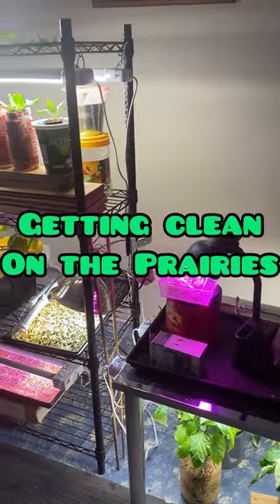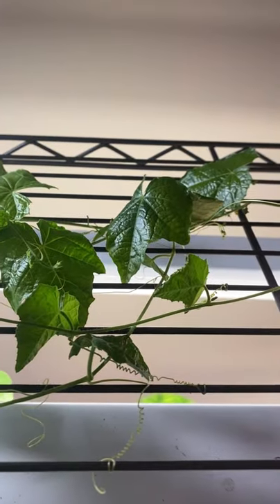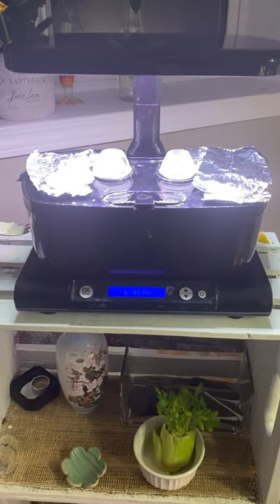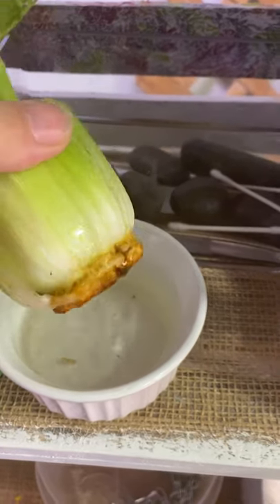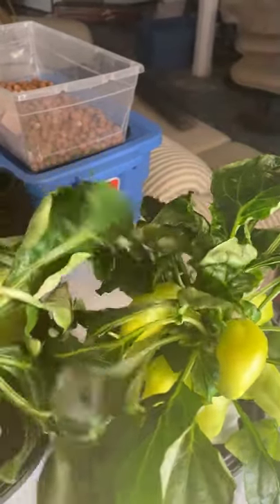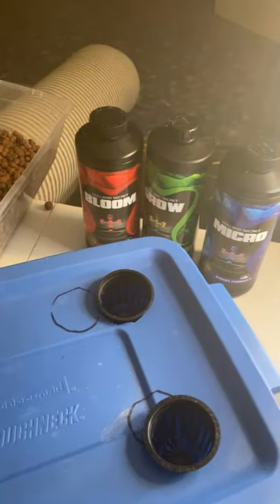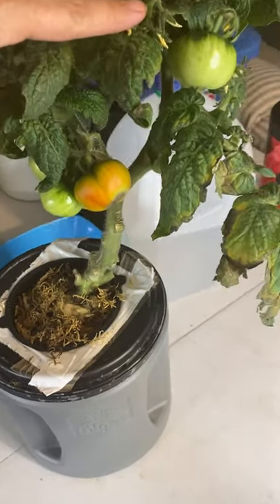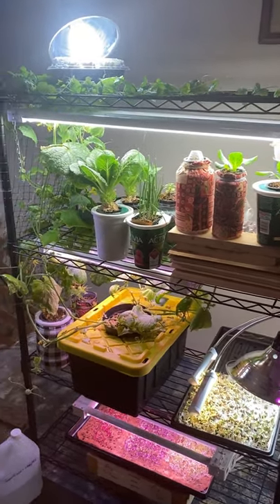Indoor Hydroponic Garden Update - Successes, Failures & New Starts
Join me on my indoor hydroponic garden update.  Here on the Saskatchewan Prairies - we are only half way through the winter season - so lots of time to start some new indoor garden planting.   Iwil show you some of successes and failures I had growing indoor cucumbers, peppers and tomatoes.
The kratky hyrdoponic method is a cheap and easy way to start growing your own food.    My tutorial videos show you how you can start growing indoors.

Selfie Ring Light
LED Plant Grow Light
Selfie Stick Tripod
Mesh Herb Dryer
Mini Lapel Microphone
2 pack Clamp Lights
2” Net Pots
Clay Pebbles
Root Farm Nutrients Part 1
Root Farm Nutrients Part 2